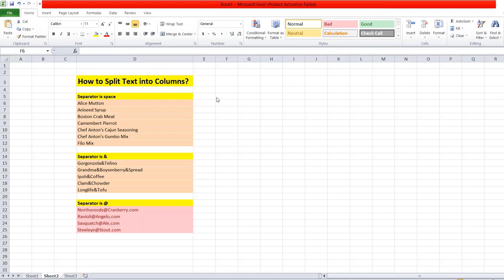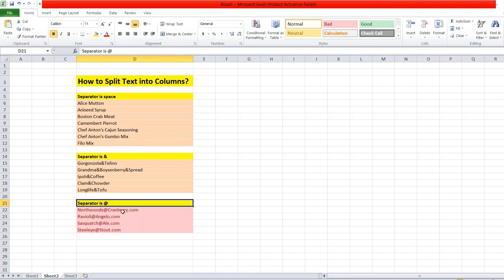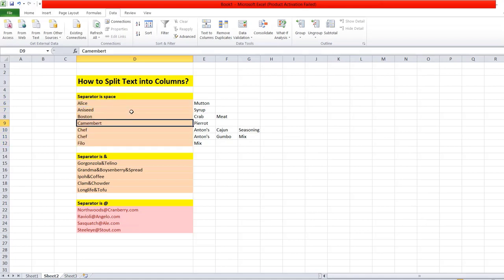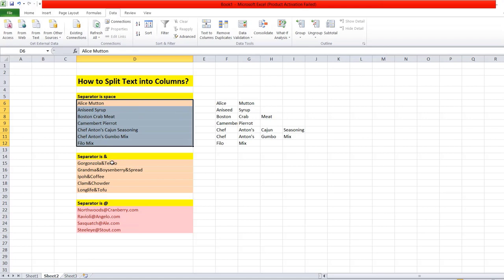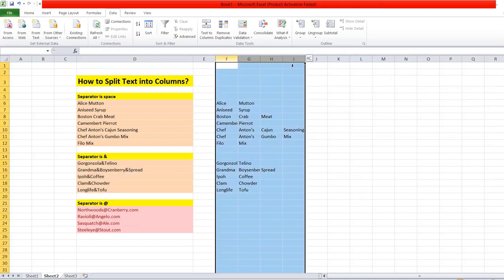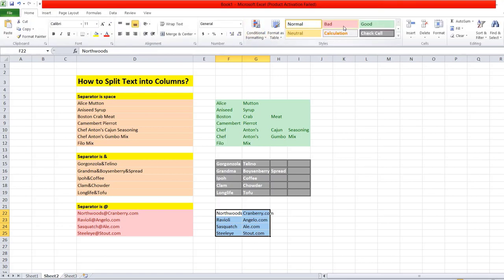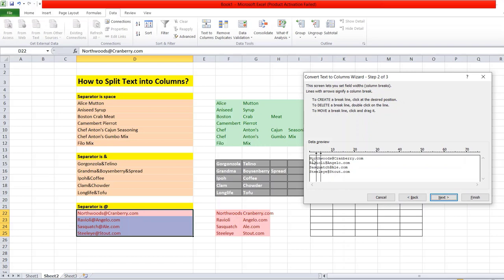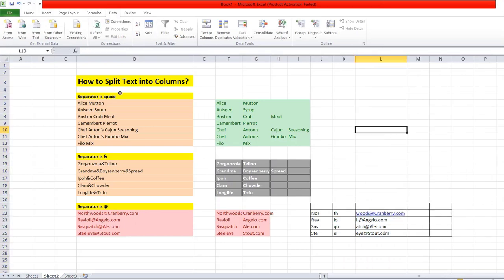How To Convert Text to Columns into Excel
It can be difficult to work with a lot of text in a single column. Especially, if you want to use the formula to work with specific parts of those texts. And while there are some complex formulas that will help you split your text into new columns, it can take a long time and not work all that well. That’s where Text to Columns comes in.